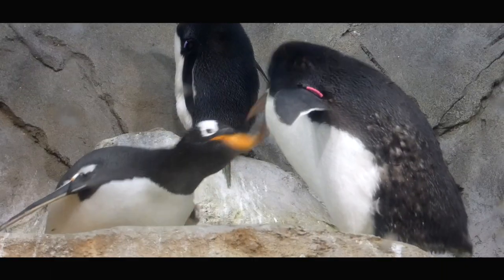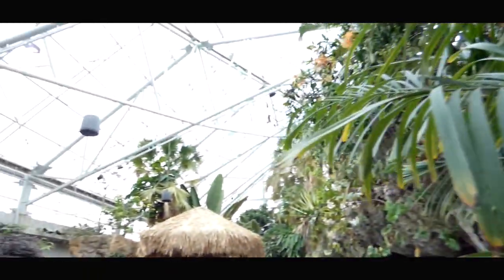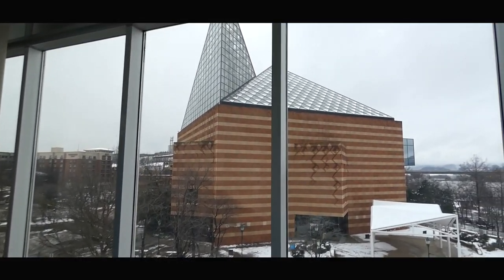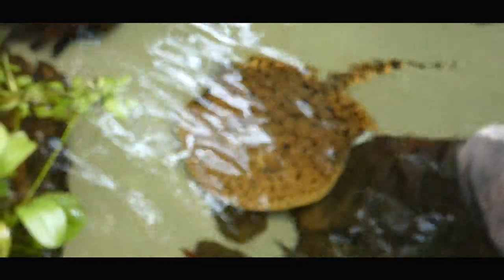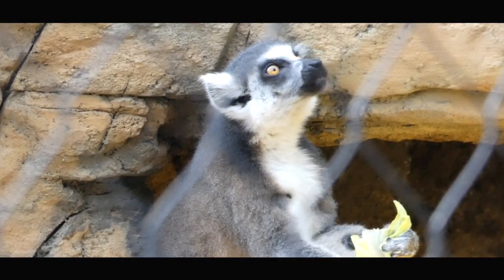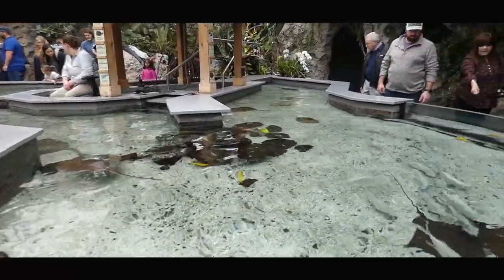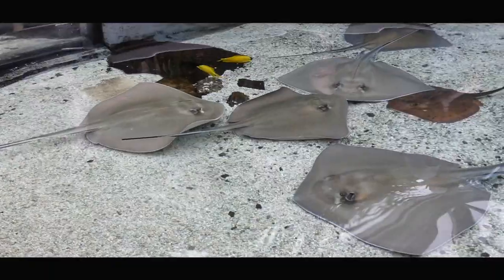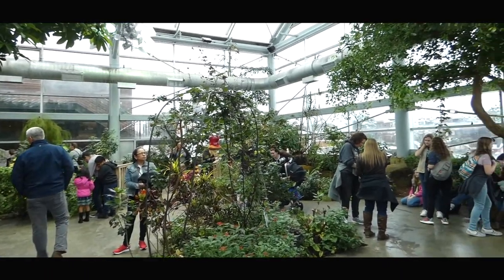Zoo Tours: The Tropical Cove at the Tennessee Aquarium (2005)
Episode 75

Three weeks so far in the volunteer state, now make it a whole month. Last week I brought you the Tennessee Aquarium to the rivers. Now we're headed to building number two to add saltwater into the mix at the Ocean Journey. It's first gallery, settled all the way to the top floor is the Tropical Cove. You'll find yourselves immersed in a lush rainforest environment. On this episode we quickly cover its four sections, find your opportunity to interact with an abundance of stingrays, and discover why there are popular primates in an aquatic zone. Enjoy.

Species List of the Tropical Cove
1. Red Ruffed Lemur
2. Arowana, Common Plecostomus, Eartheater, Redhook Myleus, Silver Plochilodus, Tiger River Stingray, White-blotched River Ray
3. Ring-tailed Lemur, Radiated Tortoise
4. Atlantic Stingray, Bat Eagle Ray, Bignose Unicornfish, Bluespotted Stingray, Coral Catshark, Cownose Ray, Epaulette Shark, Haller's Round Stingray, Horseshoe Crab, Lookdown, Pacific Blue Tang, Pompano, Shovelnose Guitarfish, Southern Stingray, Yellow and Blueback Fusilier, Yellow Tang
5. Bunch of butterflies

Please stop by the Zoo Tours Gift Shop and contribute to supporting the channel